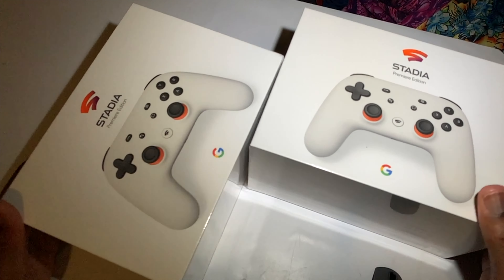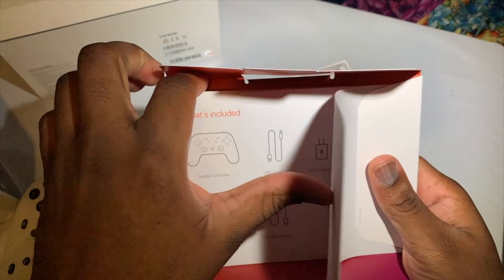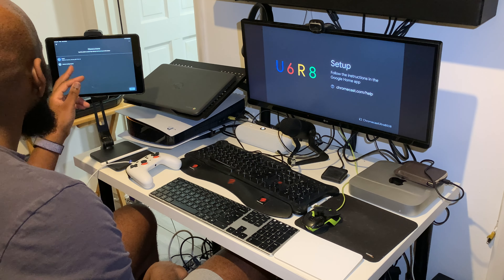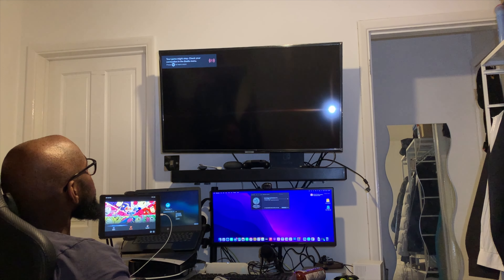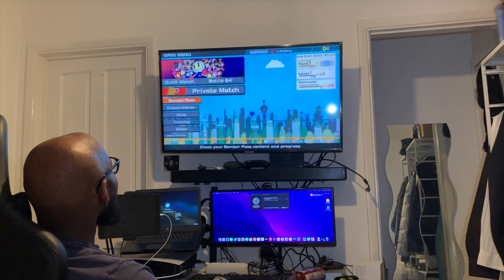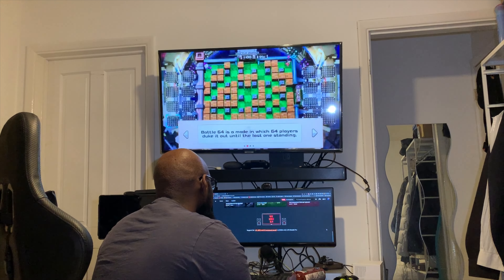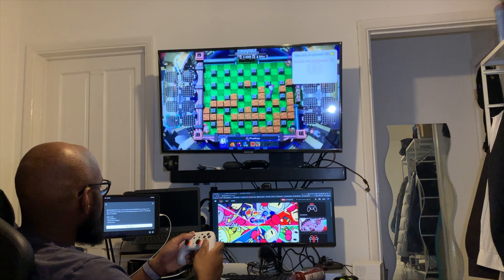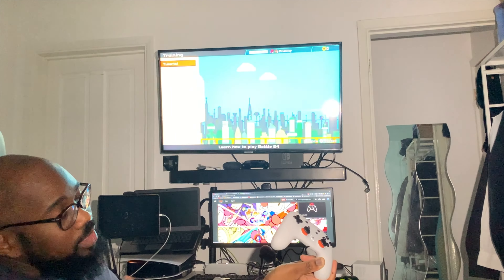Google Stadia Premium Edition Bundle Review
Copped the Stadia Premium Bundle from the Google store for £19.99 on Black Friday this year. No brainer, so here's the review.

Don't have or care about 4k, and want a chrome cast to add around your gaff?

Link to standalone Chromecast HD: